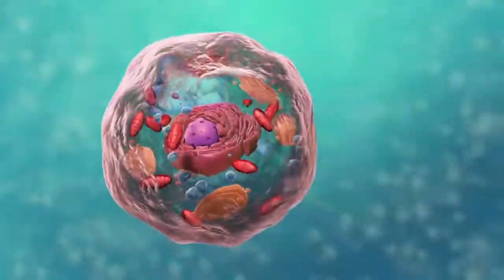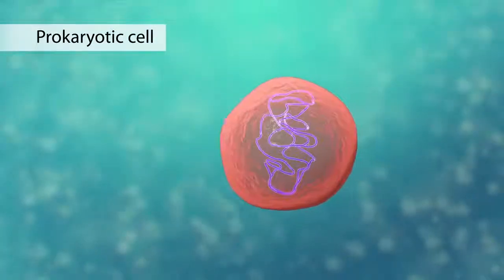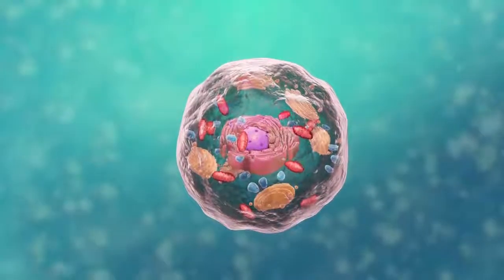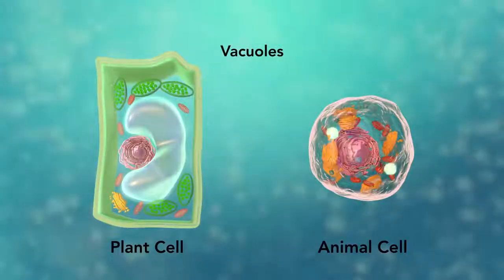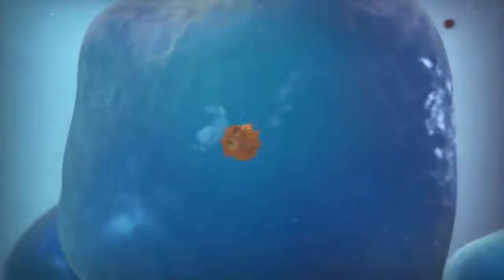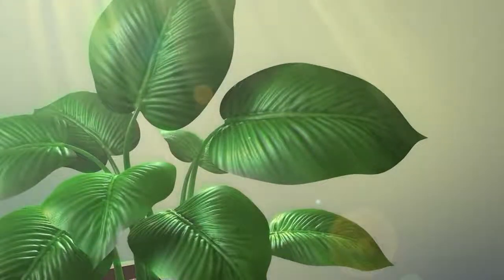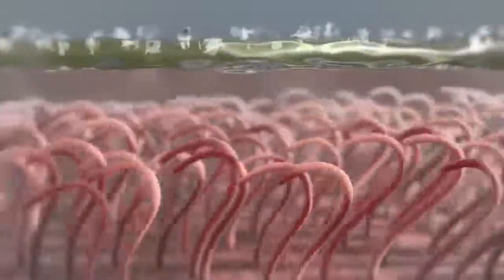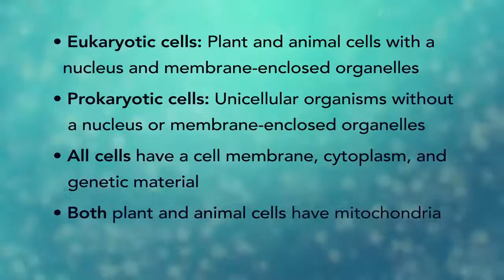overview of cell structure